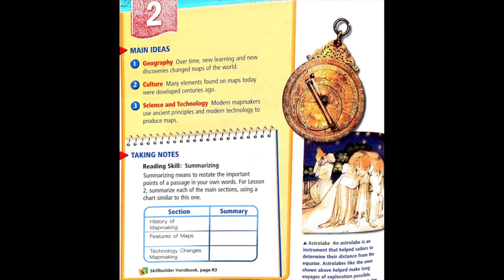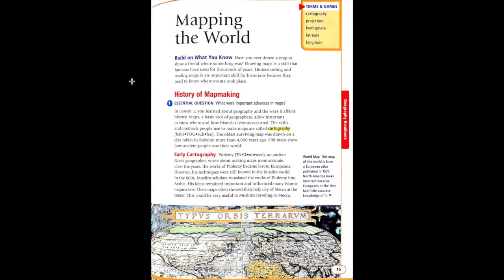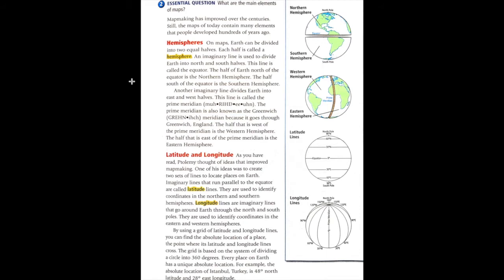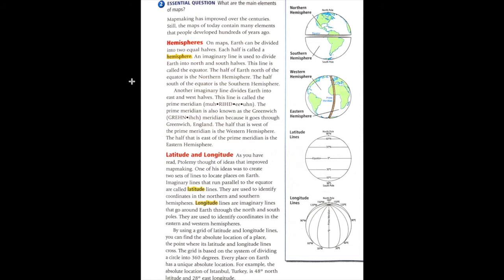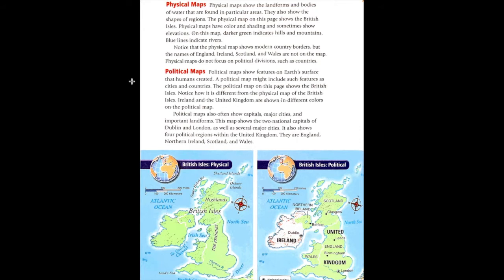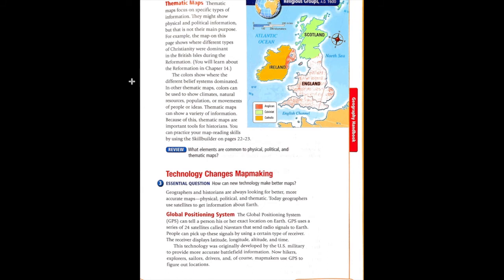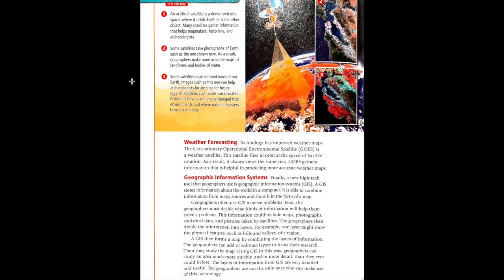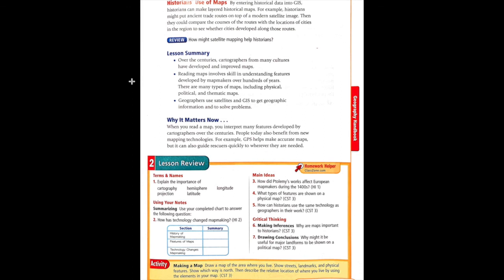Ch 1, Lesson 2